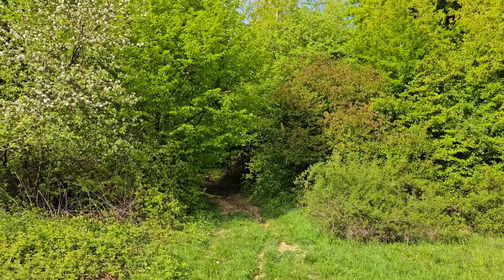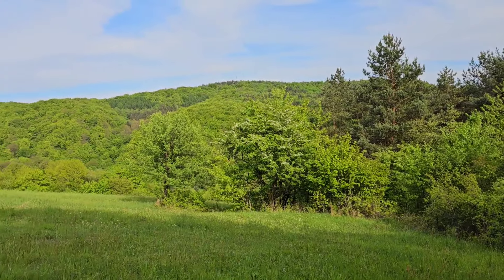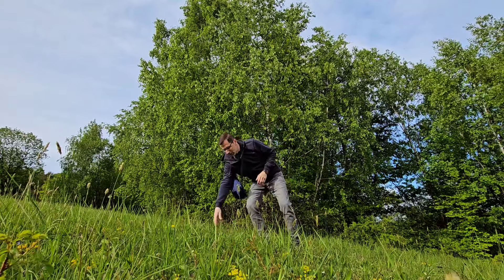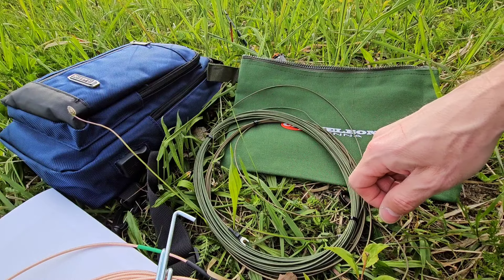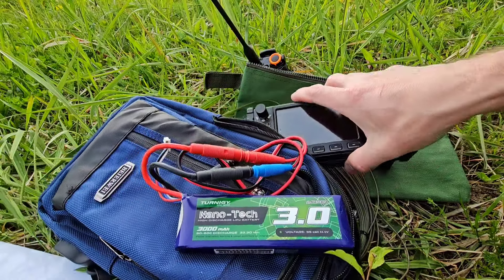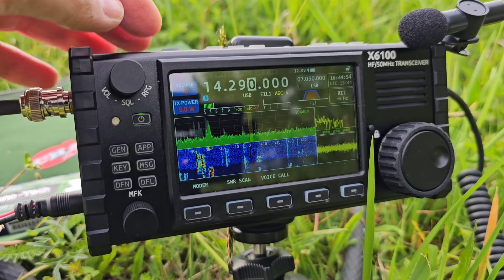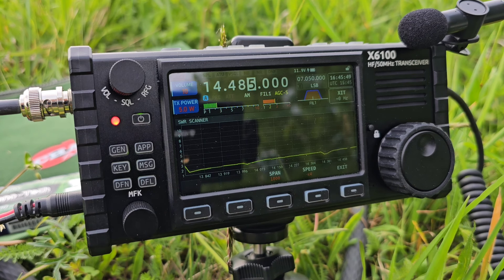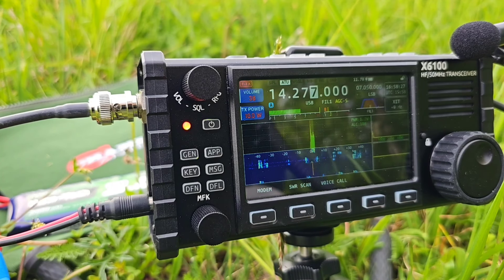TEST: Chameleon OCF Dipole Multiband Antenna 40/20/10/6m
Chameleon Off-Center Dipole is Short Wave Multiband Antenna for 40/20/10/6m bands (+WARC and 15m with Tuner only)